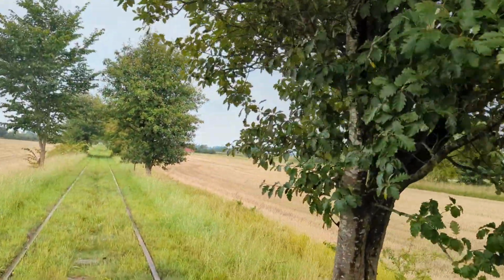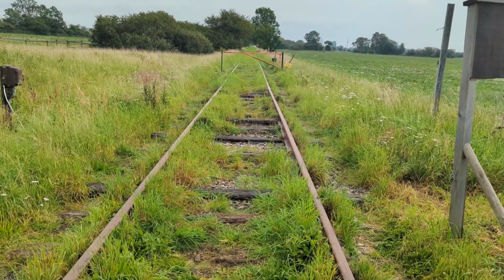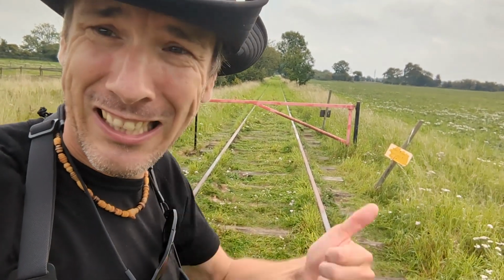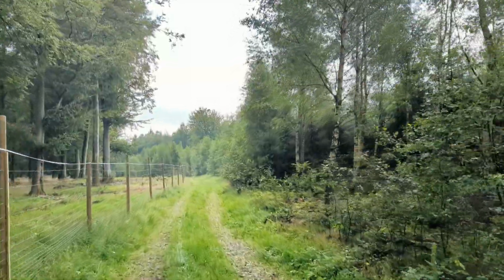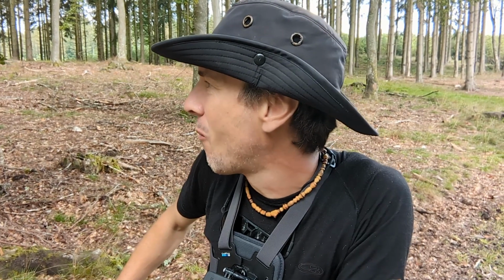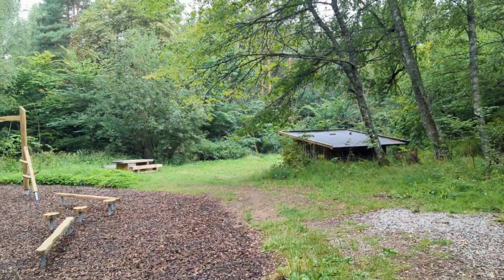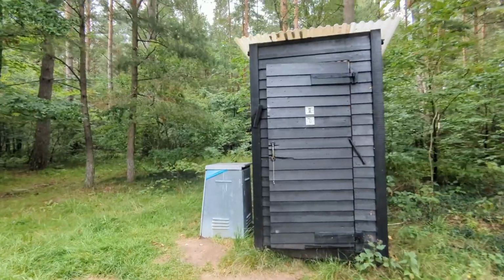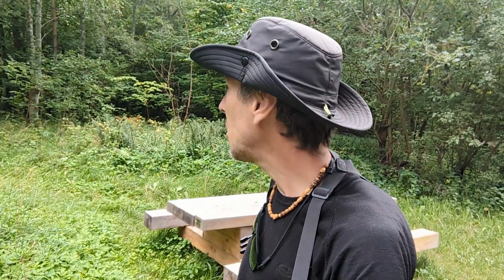Adding a point to a map :: Day ride :: Verifying a camping shelter in southern Sweden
The Swedish shelter system us a fantastic resource but not as well know as the Danish version which is a shame because it covers a huge area and can be invaluable for anyone travelling this amazing country on a budget.

As far as I can tell the best collected list of these shelters is
This is one of the many maps that I spend way too long poking around in, planning rides I'll probably never have time to actually do, and when I spotted an unverified location within day-ride-range I thought I'd do my bit to add to the collected knowledge.

Spoiler alert. I found the shelter and it is now updated on the map :)

I'll be doing a proper review soon, once I've got my head around it properly.

== Tilley Hat ==

== Ombraz Armless Sunglasses ==

Coffee & Merch
As always, support for the channel is gratefully received but now there are actually some goods available!
There will be some more going up soon if you miss out.
The long awaited sticker are also available now so go have look if such things tickle you fancy!

===Zombie Christmas Story===
It isn't really related to this channel or the content I produce here but I have always enjoyed creative writing and a few years ago I wrote a short story about Father Christmas fighting zombies.

My good friend (and friend of the channel) Woodie illustrated it and we had it printed as a little book.
With Christmas approaching at a worrying clip we have put together a website where you can buy a copy for yourself, for a friend, for the zombie fan next door!

It really is a lovely thing which we are very proud of and you can get a copy from the site below.